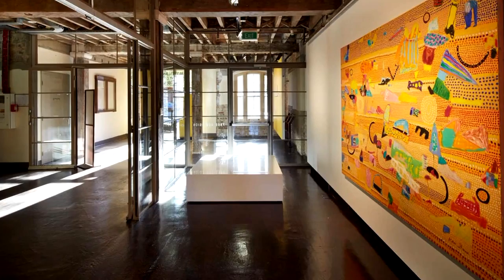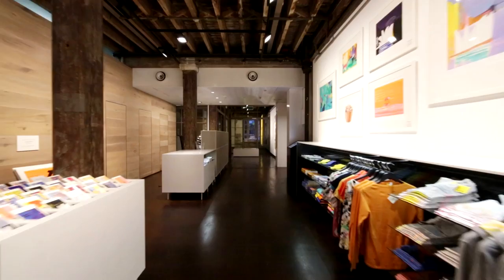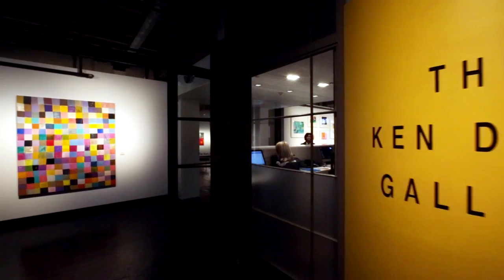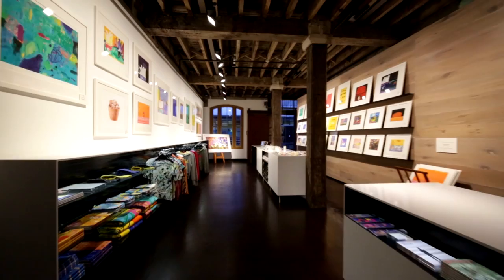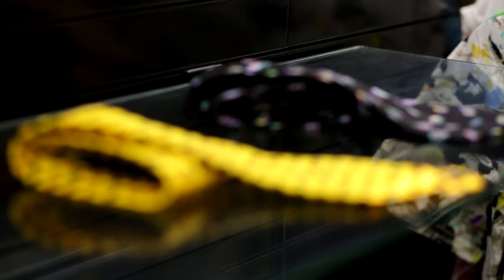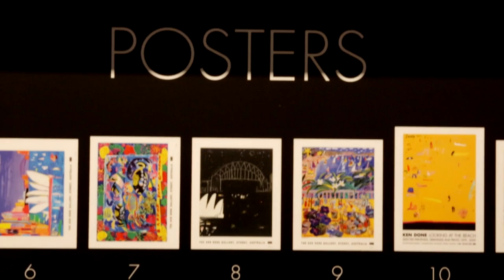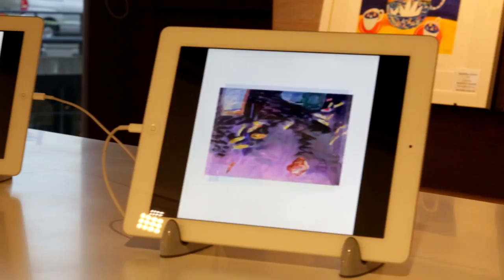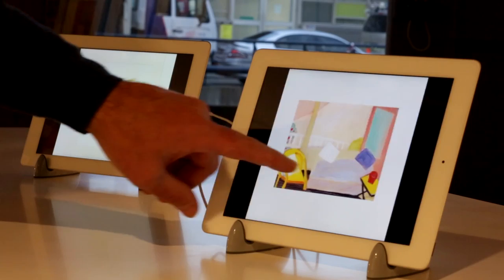Ken Done Gallery Sydney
The World Is Round have echoed the creative principals of artist Ken Done in creating a new flagship store and gallery in Sydney's historic The Rocks precinct.
Tyrone Branigan's CINE series of films examines the process and the outcomes through discussion with Ken Done himself and designer Andrew Cliffe from The World Is Round.